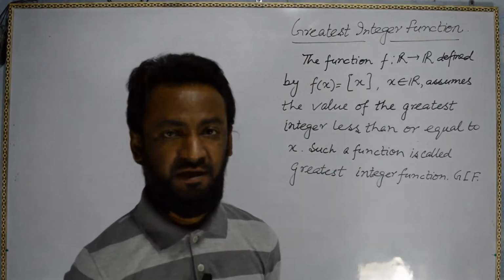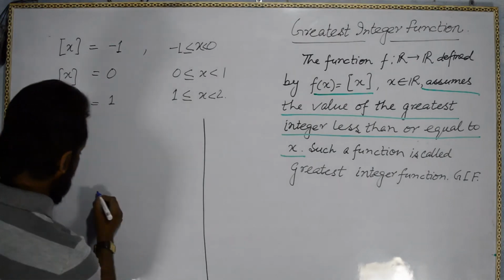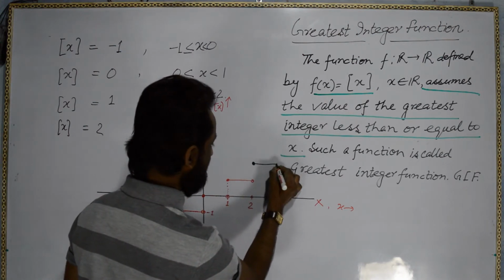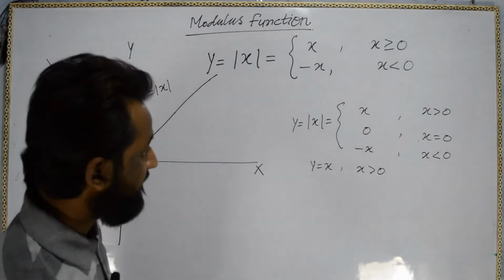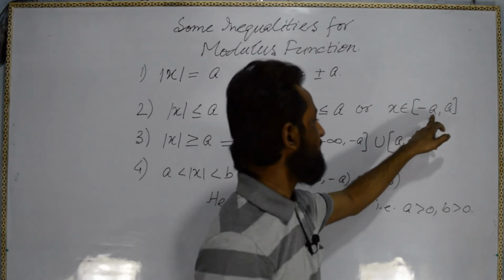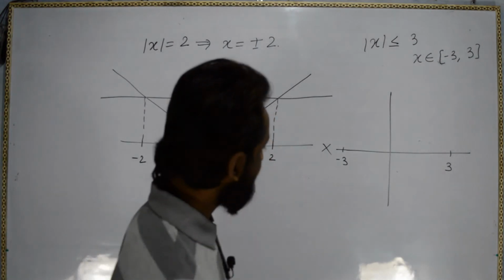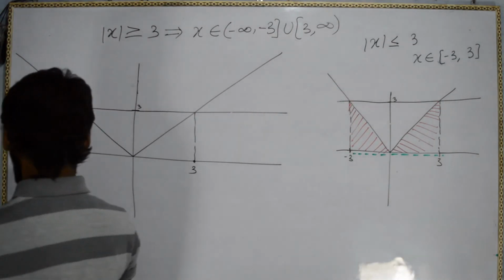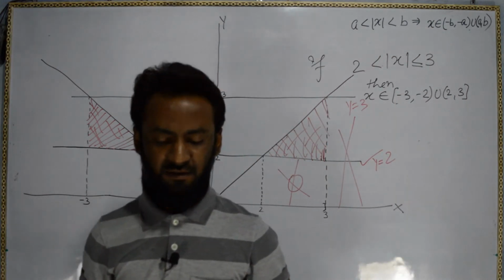Relations And Functions Part 3 | Greatest Integer Function and Modulus Function Explained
What is Cartesian Product?
Cartesian product of two sets, relations and types of relations.
Empty relation, universal relation,
Reflexive, Symmetric, Transitive Relations
Equivalence relations.
Domain Codomain and range.
Rules to find Domain codomain and range with examples
Function, types of functions
One one Function
Onto Function
Injective, Bijective, Surjective Functions
Many to One Or Many One function
Identity Function, Constant Function, Signum function, Greatest Integer Function, Modulus Function
Vertical and Horizontal line test for functions with examples
Composition of functions like fog or gof
Invertible functions
Inverse of a function
Binary Operations with solved questions
Solved questions of previous years examination papers.

Links:
Relations And Functions Part 1